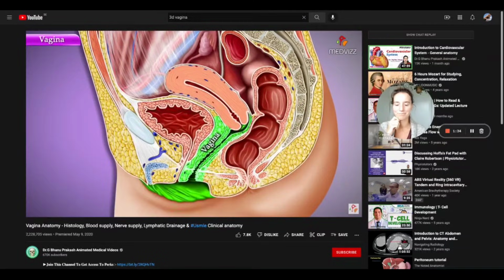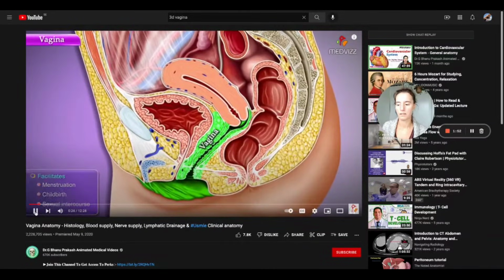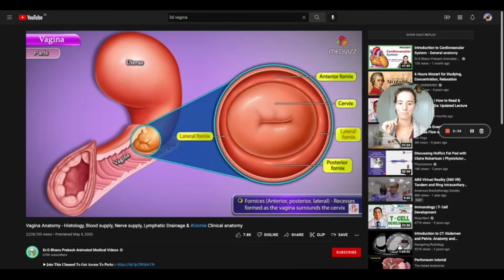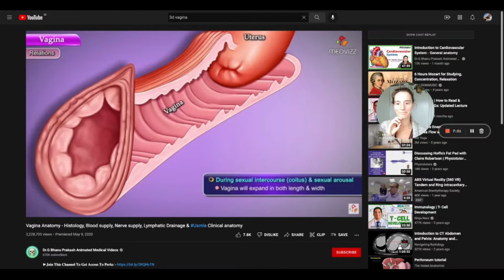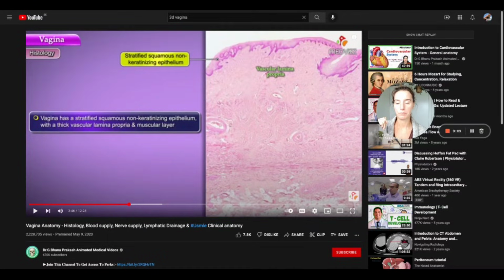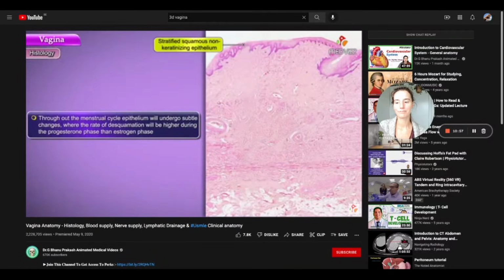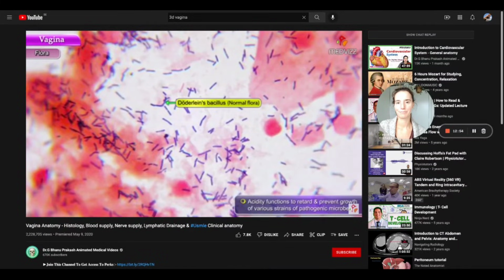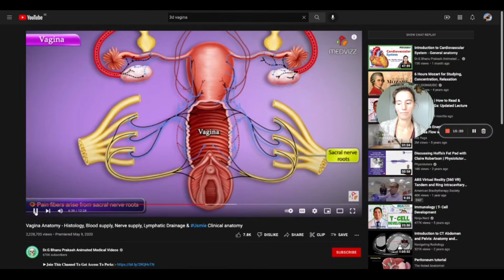Understanding Vaginal Anatomy & Scar Tissue - 3D. Deeper Knowledge of Pelvic Issues & Female Health.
There is so much to understand about female health and scar tissue. Here, I am using an animation of a 3D vagina to make it even more clear to you.

In this video we will discuss the different parts of the vulva and vagina.

The VULVA includes the:
- labia
- vaginal opening
- clitoris
- urethra

The VAGINA is a muscular canal lined with nerves and mucus membranes. It connects the uterus and cervix to the outside of the body, allowing for menstruation, intercourse, and childbirth.
Anatomy and function

The VAGINAL OPENING
The vaginal opening, also called the vaginal vestibule or introitus, is the opening into the vagina. It’s located between the urethra and the anus. The opening is where menstrual blood leaves the body. It’s also used to birth a baby and for sexual intercourse.

The VAGINAL WALLS
The vaginal wall is made of muscle covered in a mucus membrane, similar to the tissue in your mouth. The wall contains layers of tissue with many elastic fibers. The surface of the wall also contains rugae, which are pleats of extra tissue that allow the vagina to expand during sex or childbirth.

The tissues of the vaginal wall undergo hormone-related changes during the menstrual cycle. The cells in the outer layer of the tissue stores glycogen. During ovulation, this layer is shed. The glycogen is broken down by bacteria and helps maintain a pH level to protect the vagina against potentially harmful bacteria and fungi.

HYMEN
The hymen is a thin membrane that surrounds the opening to the vagina. This shape allows menstrual blood to leave the vagina.

VAGINAL CONDITIONS
Many conditions can affect the vagina. We talk abou a few of them here.
Don’t forget to turn on your notifications!